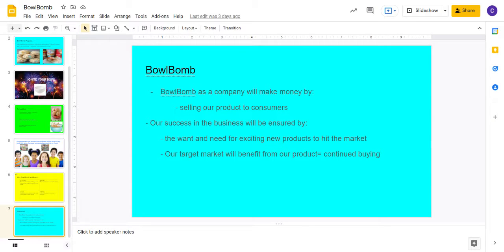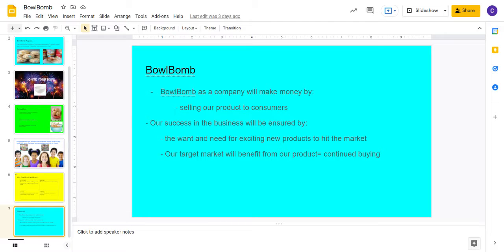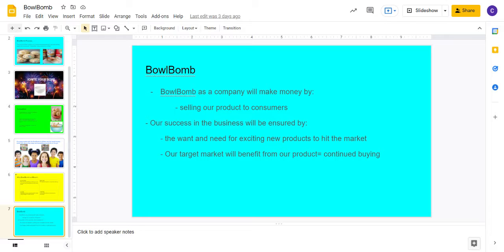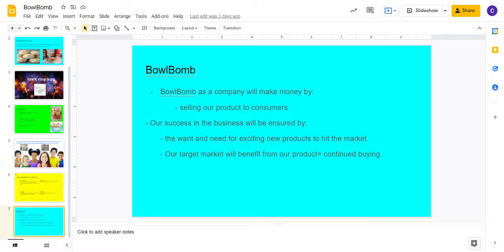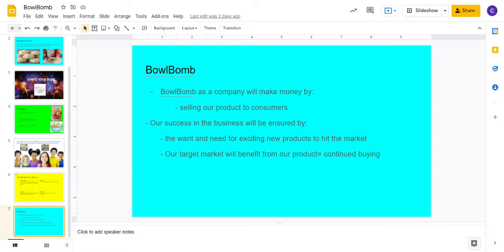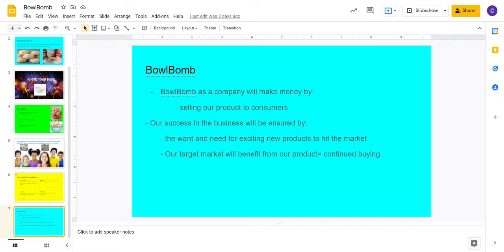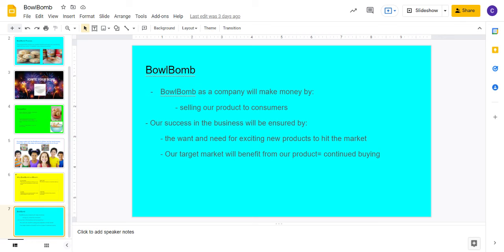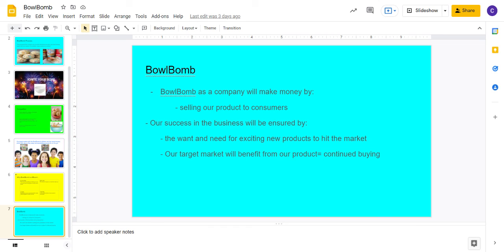BowlBomb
Marley Hayslette, Conner Gekel